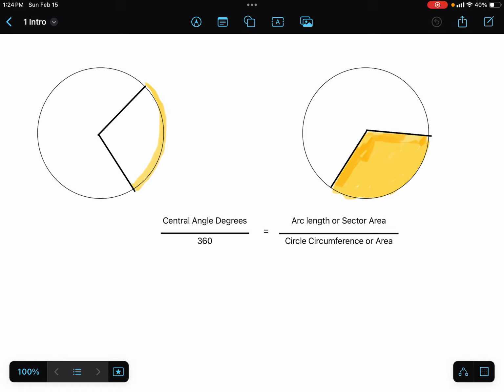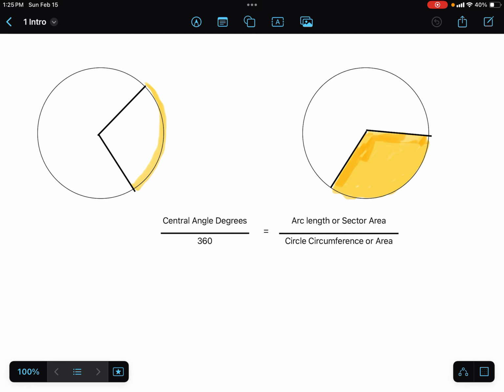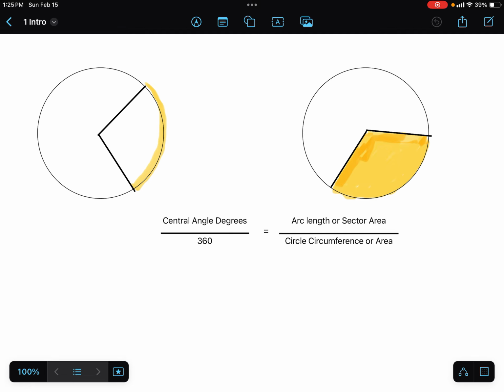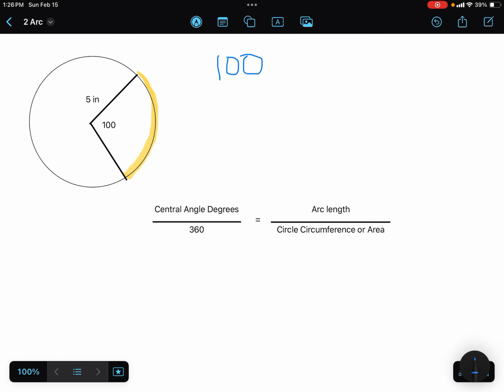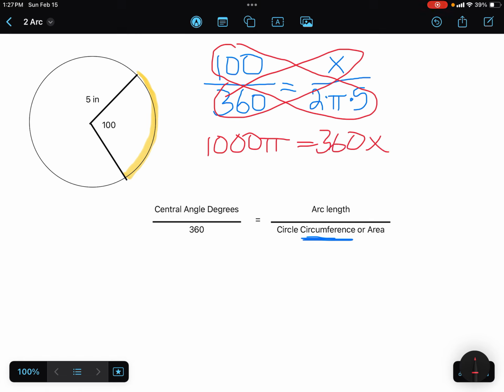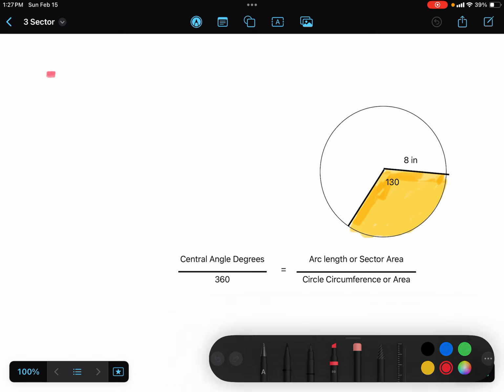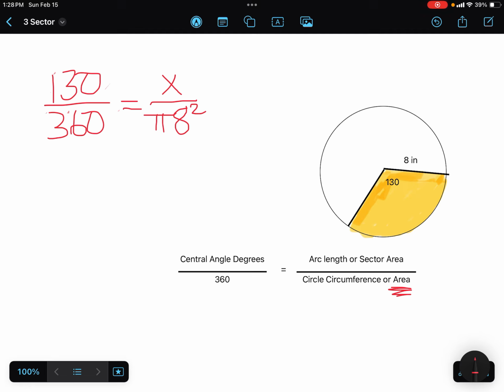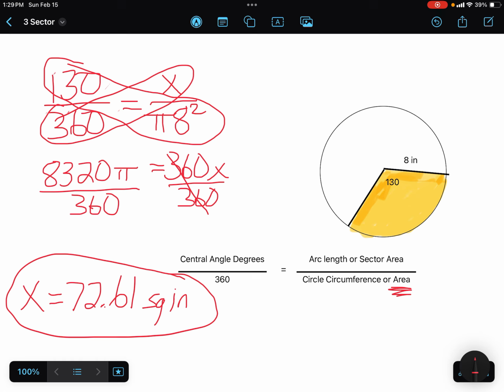Arc Length and Sector Area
This shows you how to use a proportion to find arc length and sector area.